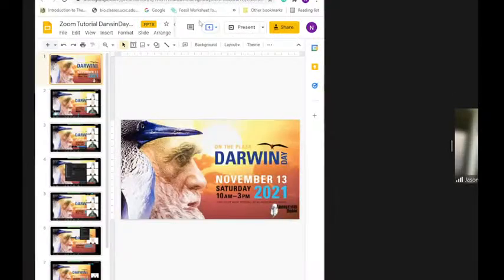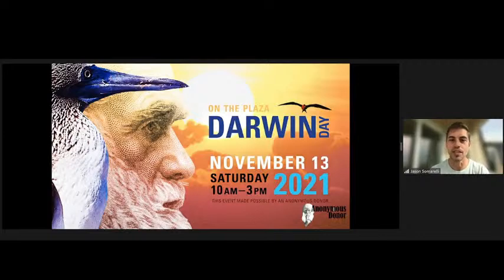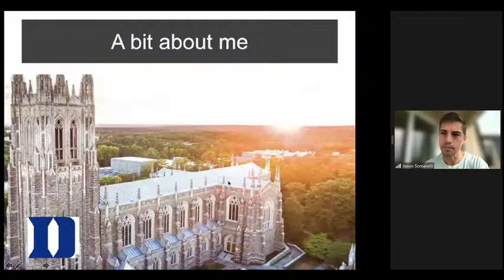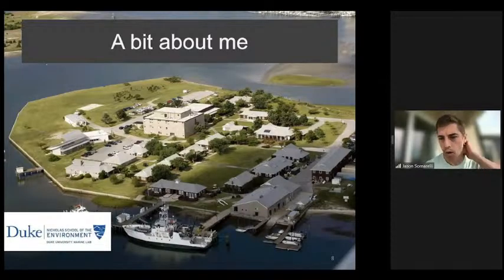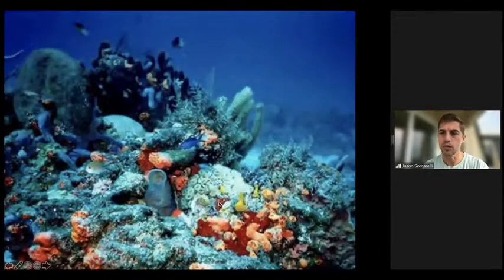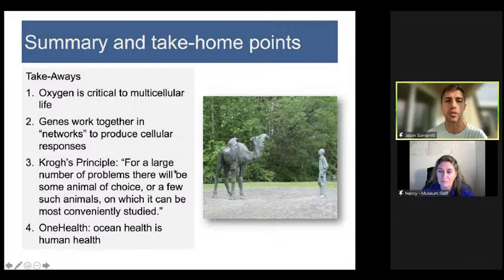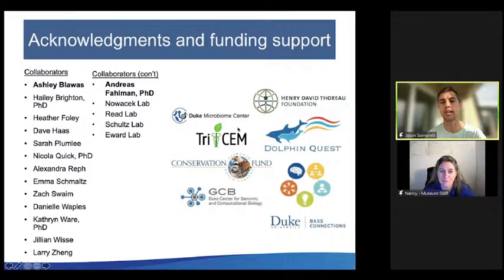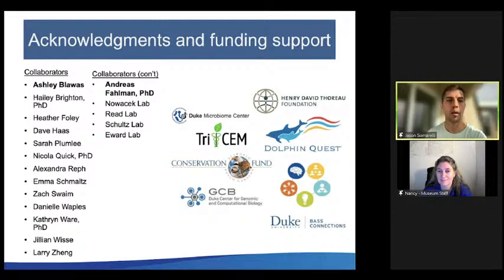Oceans & Human Health: Learning from Whales to Fight Disease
Darwin Days 2021
Jason Somarelli, PhD, Assistant Professor of Medicine at Duke University Medical Center

Explore our cutting-edge research into the amazing ability of whales to dive to extreme depths. Dr. Somarelli will discuss the molecular genetic adaptations of whales and what these adaptations can teach us about human diseases, such as COVID-19 and cancer.